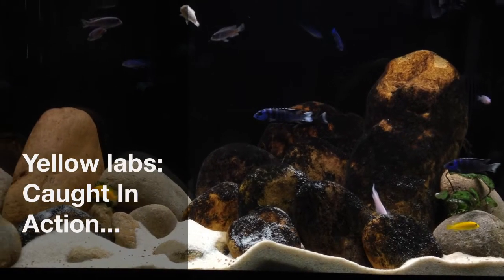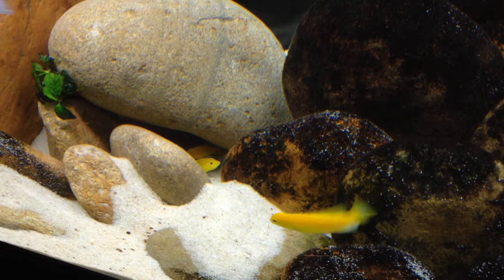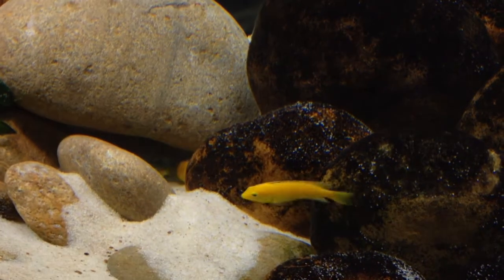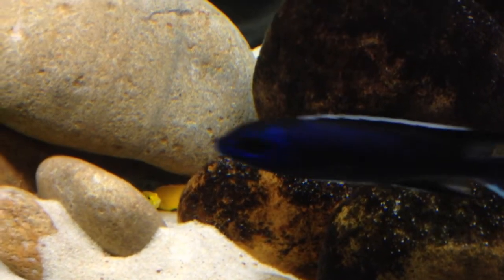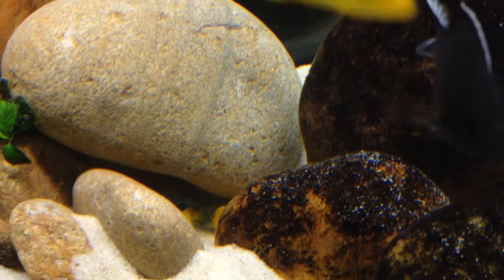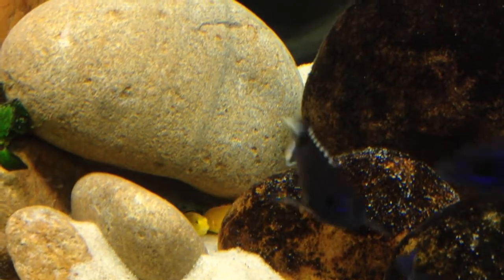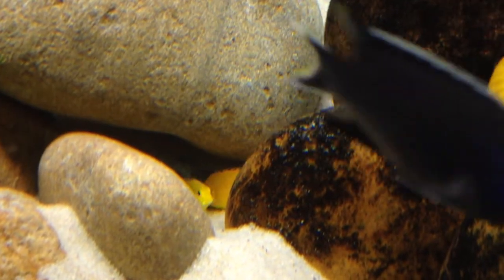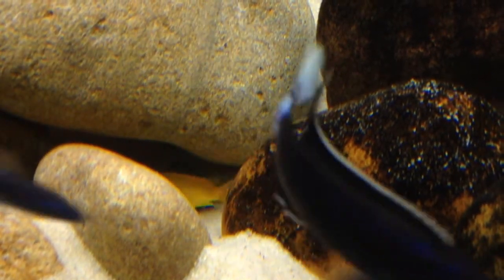Yellow Lab Spawning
Just rescaped the tank and I have spawning 24hrs later.